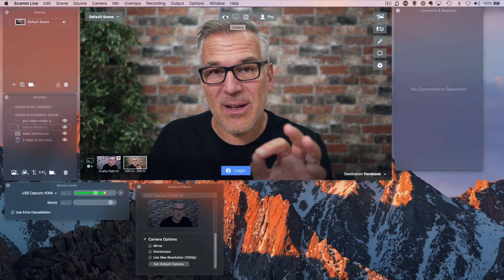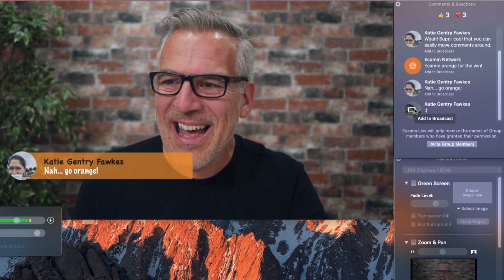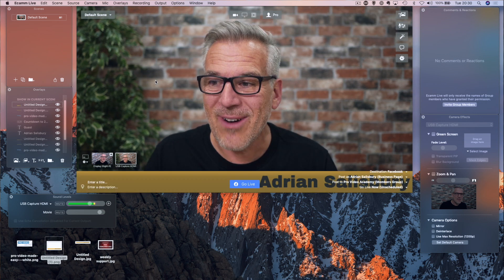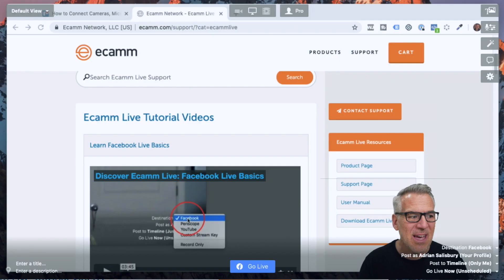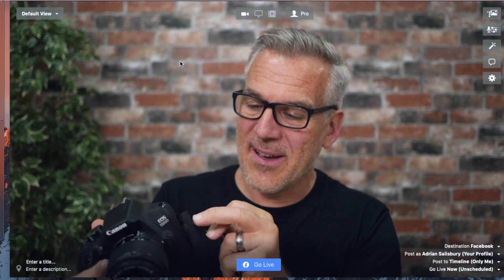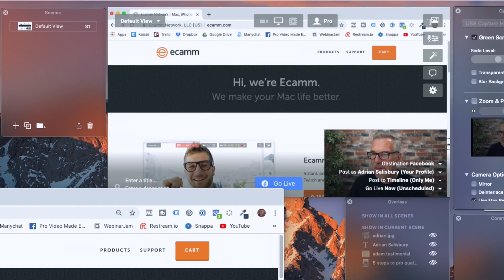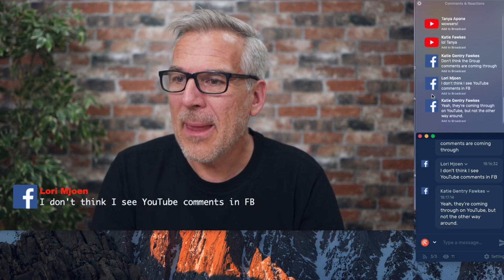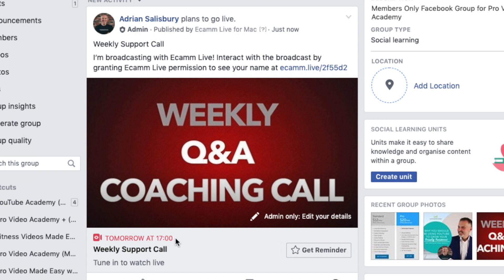What Is Ecamm Live? The best Live streaming solution for a Mac!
Ecamm Live is hands down the best solution for Live Streaming on a mac so why not take it for a test run with a 14 day trial here:

*** FREE RESOURCES ***

*** MUSIC ***